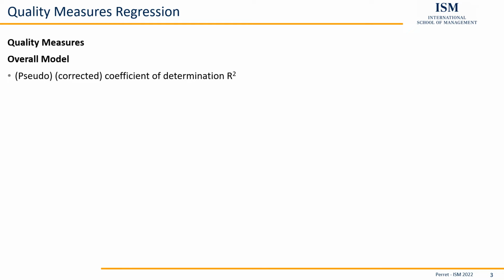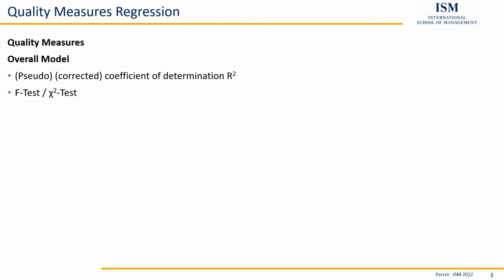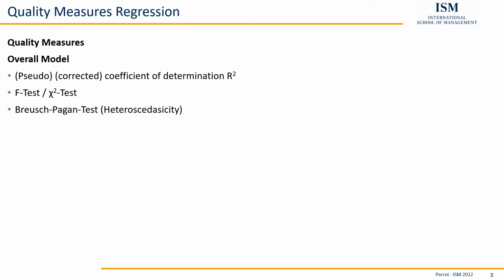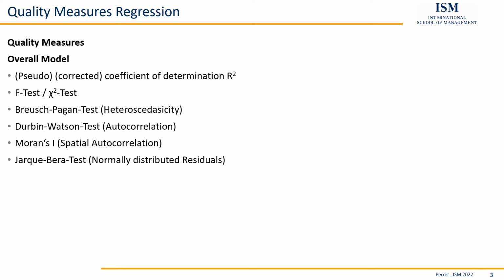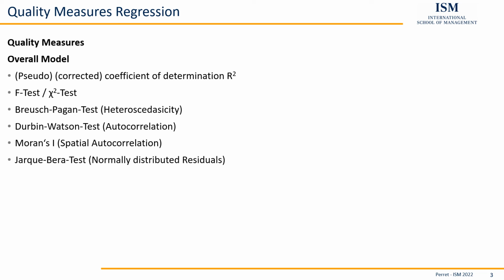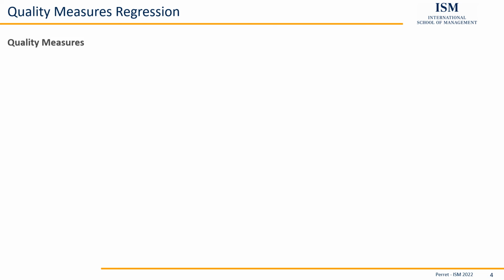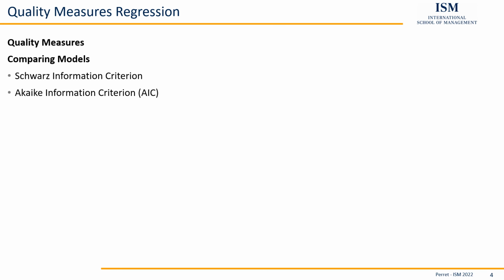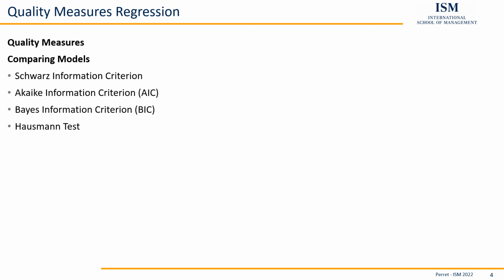Methodology Toolbox - Quality Measures Regression